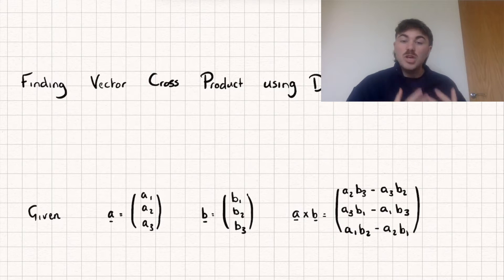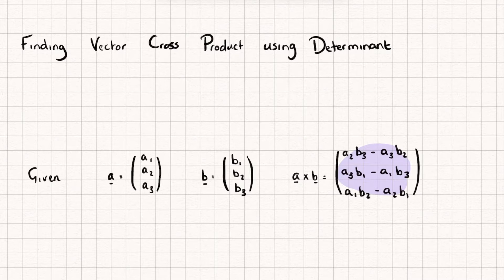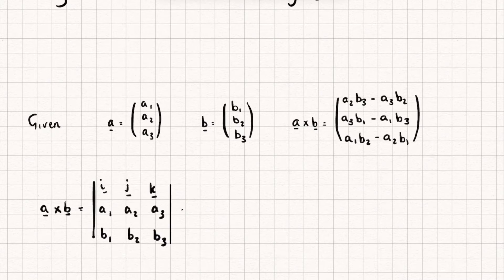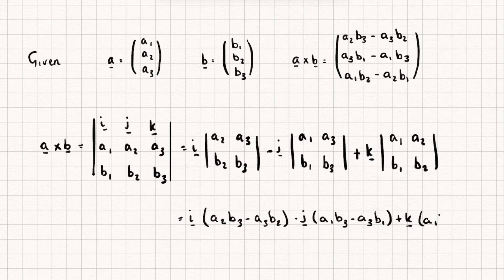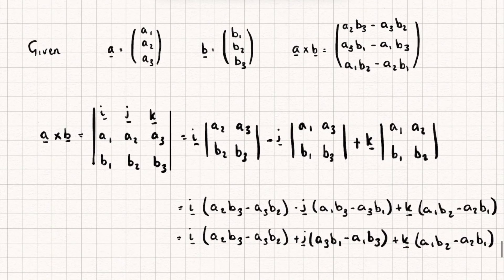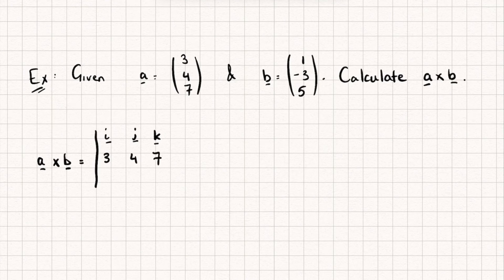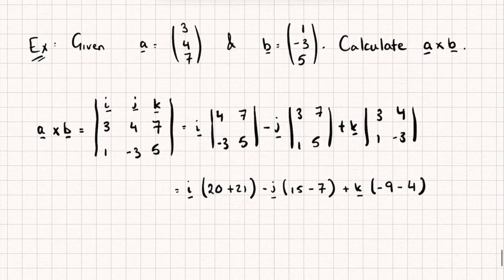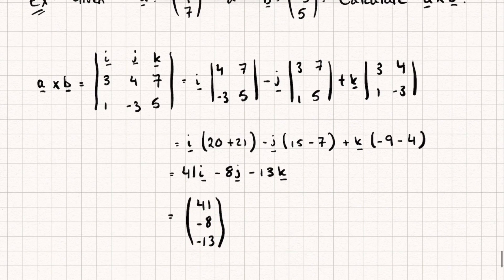Using the Determinant to Calculate Cross Product (Further Vectors 10) | A-Level Further Maths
In this video I'll show you how to use the determinant to calculate the cross product :)

Timestamps:
Intro 0:00
Alternative Method to Calculate Cross Product 0:20
Example 1 2:57